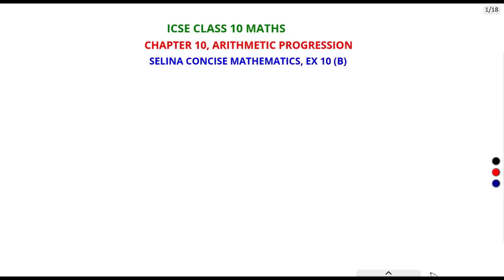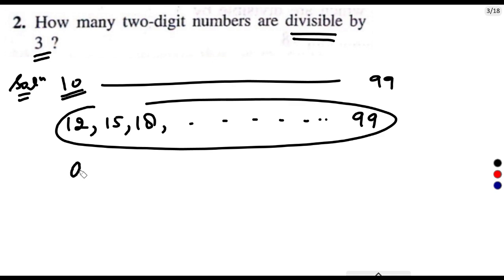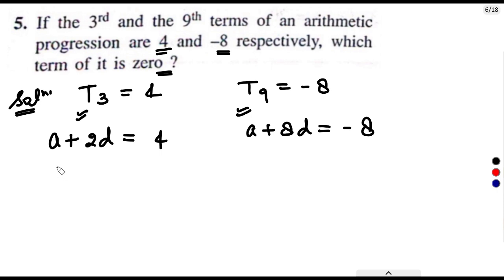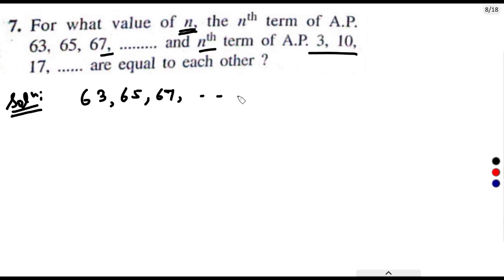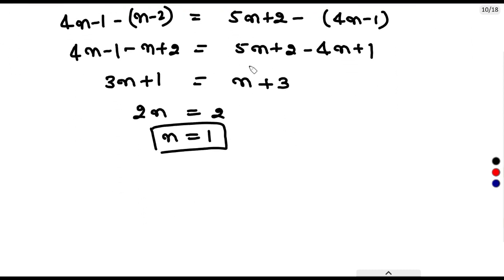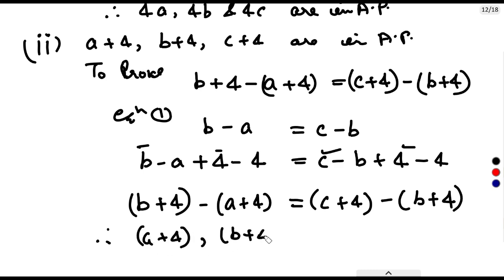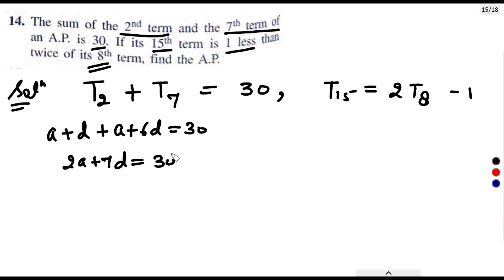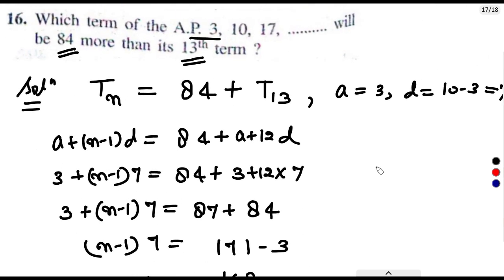icse class 10 maths | Arithmetic Progression | Selina concise mathematics Ex 10B Solution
Arithmetic Progression
Selina concise mathematics Ex 10B Solution

Dear students,
Welcome to our YouTube video Lecture 10.2 on Arithmetic Progression. In this video, we will be discussing and solving Exercise 10B from Selina Concise Mathematics."

"Exercise 10B focuses on arithmetic progression, which is a sequence of numbers in which the difference between consecutive terms remains constant. In this exercise, we will encounter various problems that will test our understanding of AP concepts."